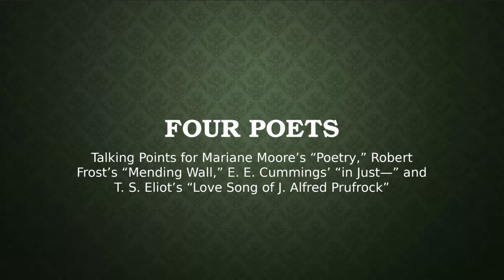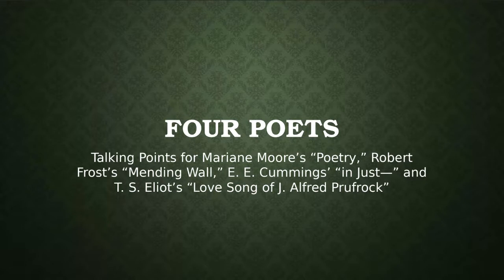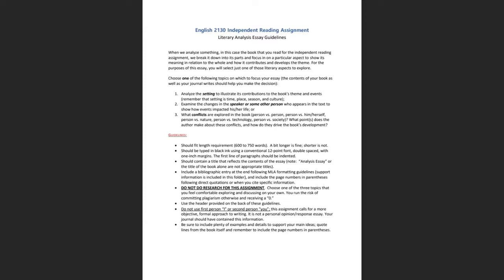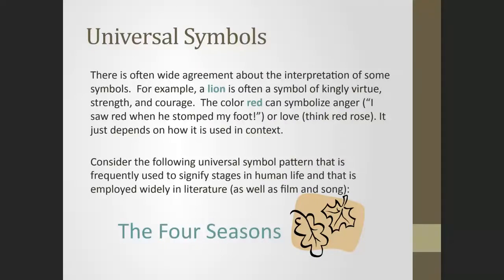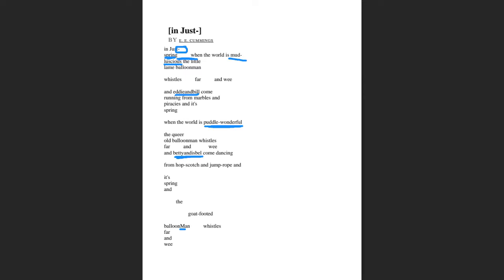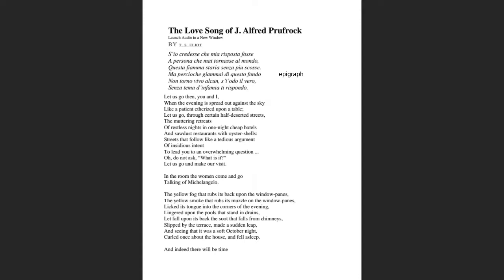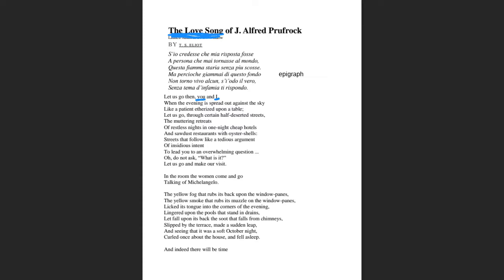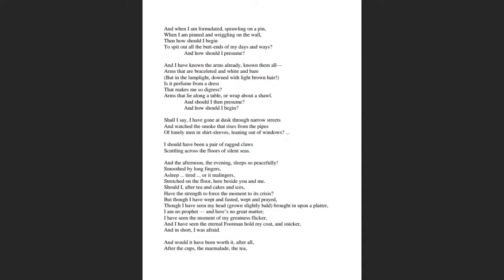English 2130 Unit Two Poetry